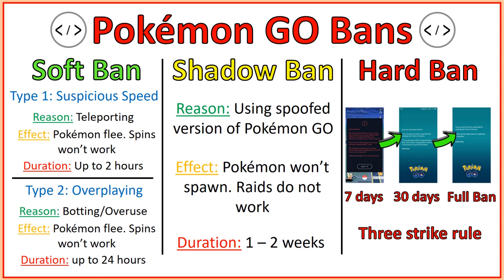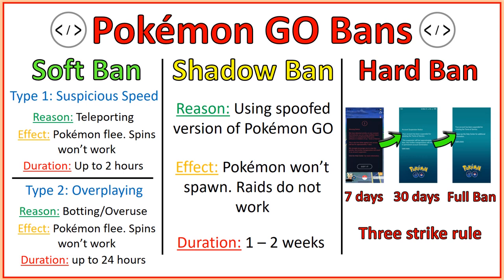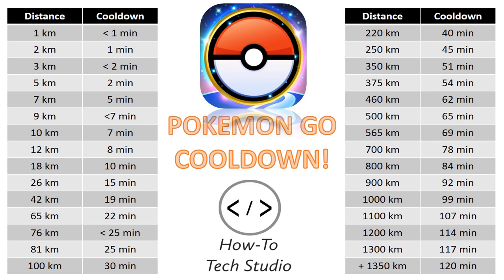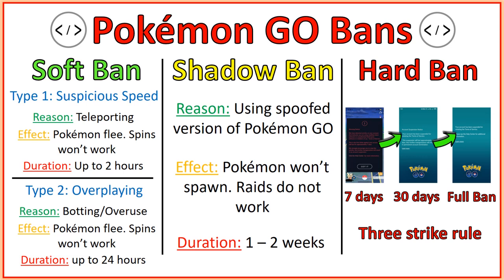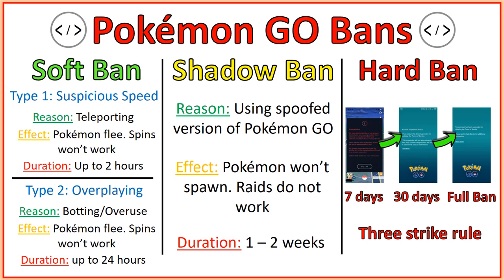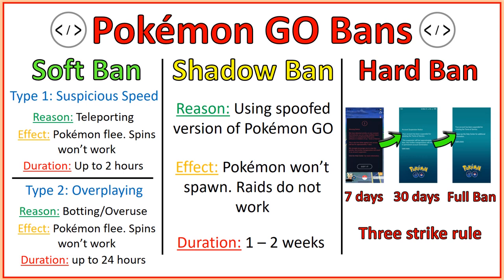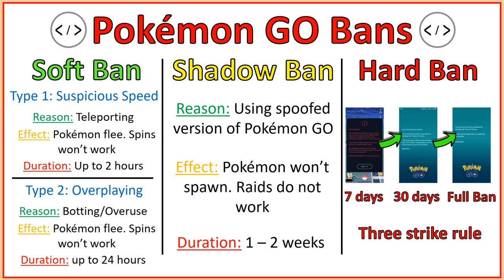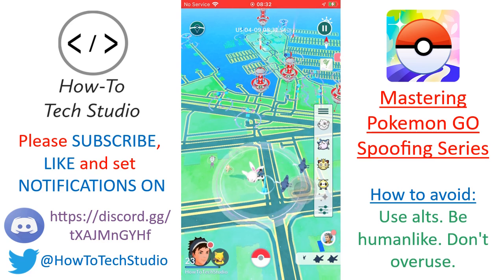Mastering Pokemon GO Spoofing: What are SOFT, SHADOW and HARD Bans 👉 How To Avoid Pokemon GO bans👈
Mastering pokemon go spoofing EPISODE 1: Pokemon GO spoofing iOS and Pokemon GO spoofing android: How to avoid pokemon go bans ✅ 2024 Best Pokemon GO Spoofer for iOS and android pokemon go bans explained! What is soft ban pokemon go, what is shadow ban pokemon go and how to get rid of bans on Pokemon GO andoird and iOS 2024. Pokemon GO cooldown also explained! how to stop pokemon go bans like pokemon go shadow ban, pokemon go soft ban and pokemon go hard bans!

👇 MASTERING POKEMON GO SPOOFING EPISODE 2 👇
Coming soon...

👇 MASTERING POKEMON GO SPOOFING EPISODE 3 👇
Coming soon...

🔥 POKEMON GO SPOOFING iOS INSTALL 🔥
CHECK CHANNEL!

00:00 intro
02:25 pokemon go soft ban explained
04:20 pokemon go shadow ban explained
06:35 pokemon go hard ban explained

❗️REMEMBER❗️
ONLY use Alternate Accounts to snipe pokemon, then trade with YOURSELF!

⬇️✅SUPPORTED DEVICES✅⬇️
- iPhone 6s
- iPhone 7
- iPhone 7 Plus
- iPhone 8
- iPhone 8 plus
- iPhone X

Pokemon Go tips | Pokemon Go Community Day | Pokemon Go field research | Pokemon Go shiny list | Pokemon Go regional Pokemon | Pokemon Go Sinnoh Stones | Pokemon Go Legendaries | Pokemon Go Evolution Items | Pokemon Go Pokedex | How to catch a Spinda in Pokemon Go | How to catch a Ditto in Pokemon Go | How to catch Mew and Mewtwo in Pokemon Go | How to catch Celebi in Pokemon Go | How to get Jirachi in Pokemon Go | How to catch Smeargle in Pokemon Go | How to catch Meltan in Pokemon Go | How to change team in Pokemon Go | How to get Leafeon and Glaceon in Pokemon Go | Pokemon Go Team Rocket | Pokemon Go shadow Pokemon | Pokemon Go A Troubling Situation | How to purify shadow Pokemon in Pokemon Go | Pokemon Go Jump Start research | Pokemon Go Unova Stones